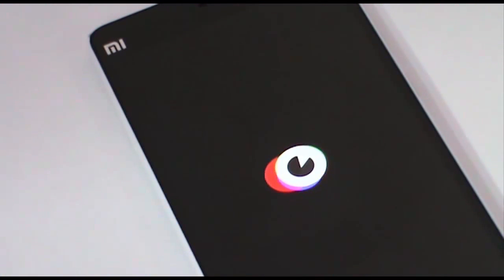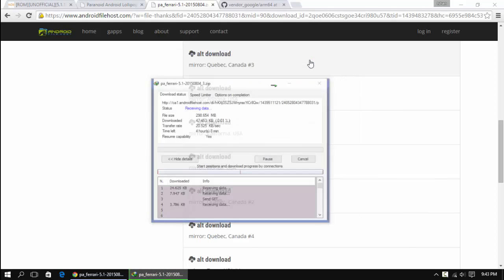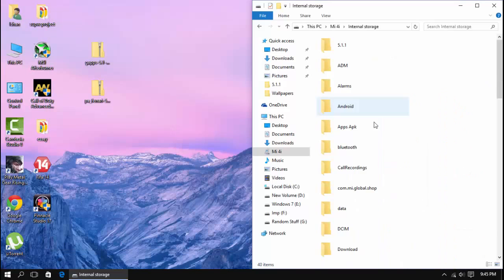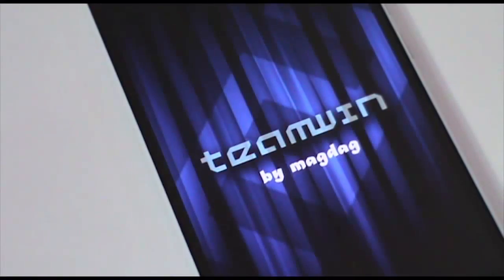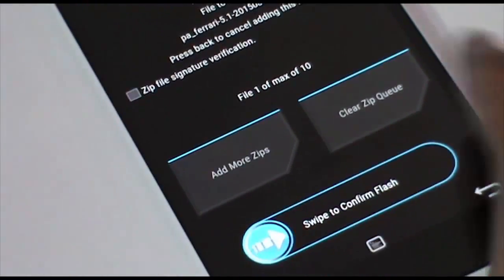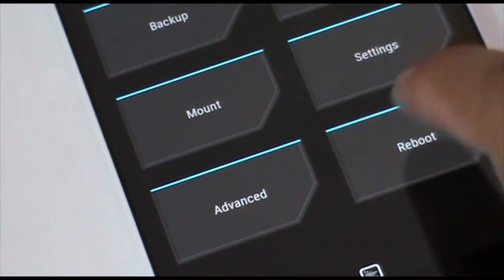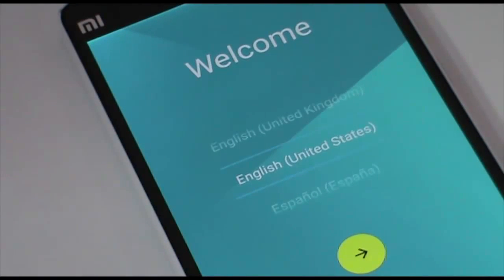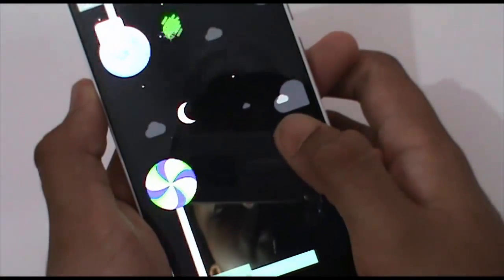How To Flash/Install CM 12.1 Paranoid Rom 5.1.1(LP) On Xiaomi Mi4i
Beat The Hell Out Of The Like Button!
 THIS ONLY WORKS FOR  MIUI 6.6.10 OR BELOW!

About The Rom:
It is running on 5.1.1 LP Android

Based On CM12.1!

Song:Energy Drink - Virtual Riot